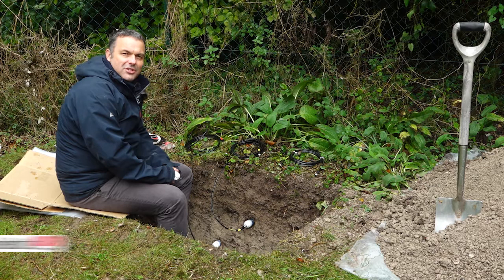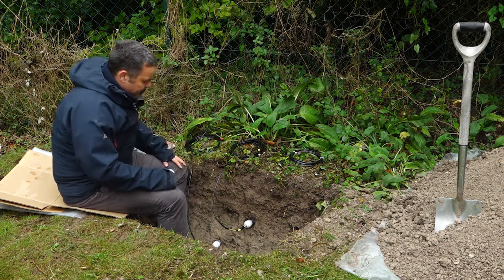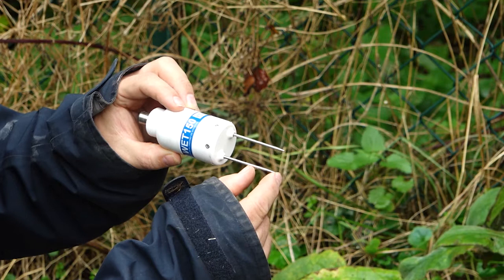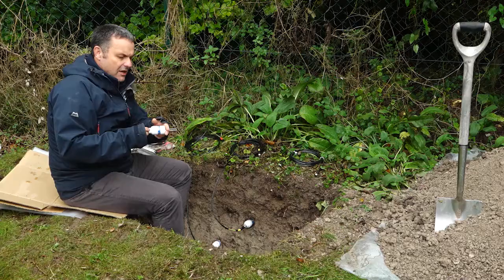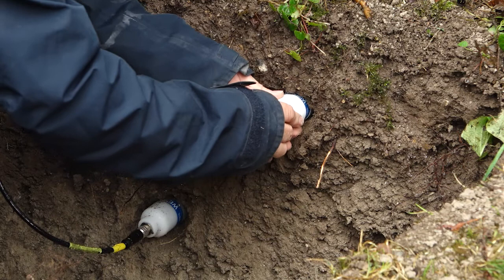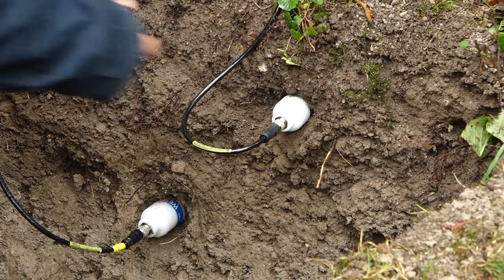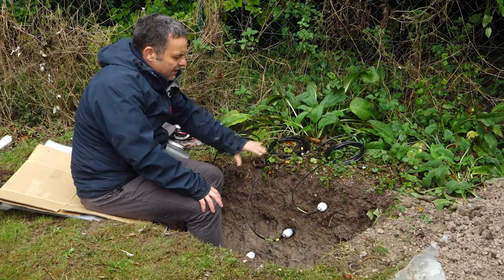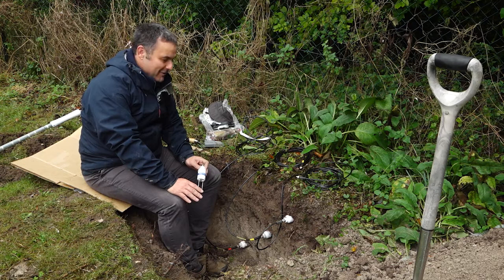How to install the WET150 Sensor (Delta-T Devices)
Dr John Newstead, Soil Science Specialist at Delta-T Devices, explains how to install the multi-parameter WET150 Soil Sensor. The WET150 measures the moisture, EC, and temperature of soils and substrates.